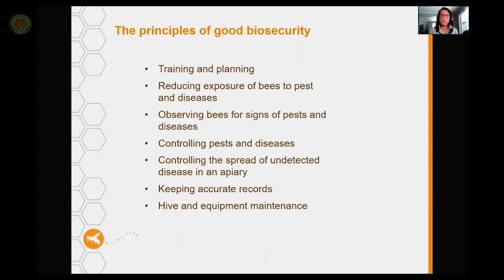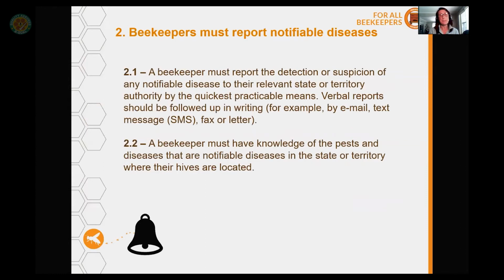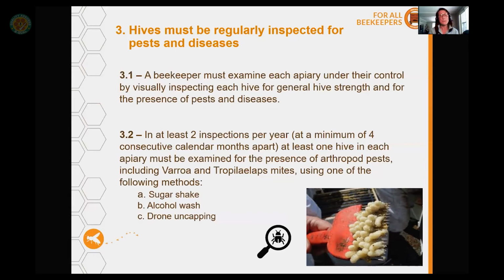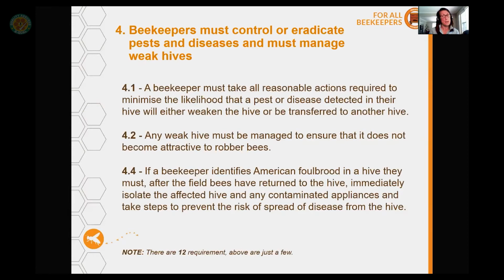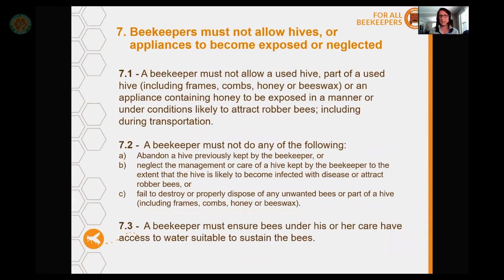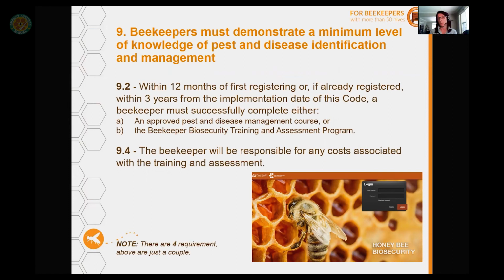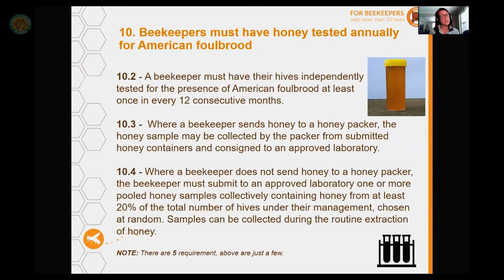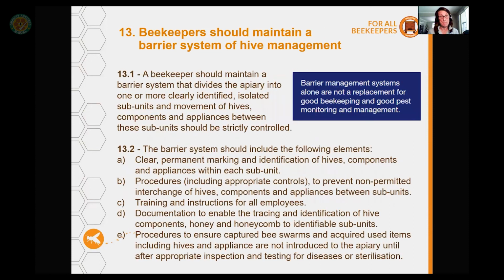Biosecurity Code of Practice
Video 6  Biosecurity Code of Practice   Ally Driessen